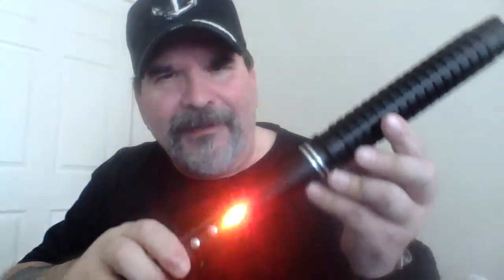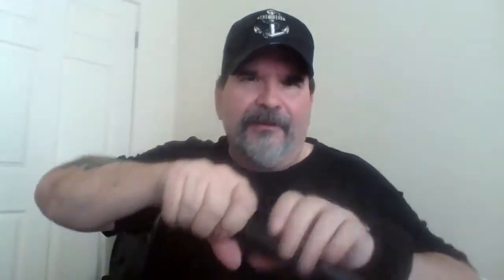Street Wise Attitude Adjuster Stun Baton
The makers of this stun gun claims it puts out 30,000,000 volts. (I doubt it can, but I'm not going to test it on myself!)